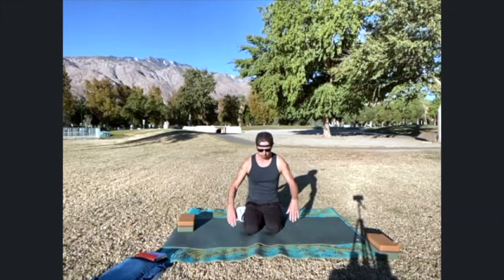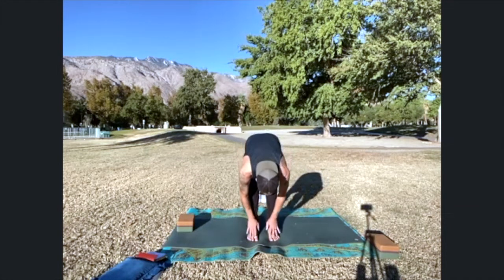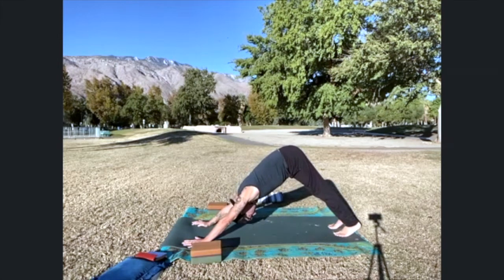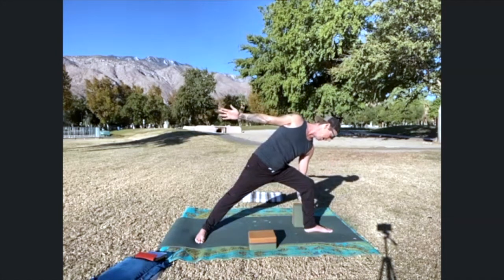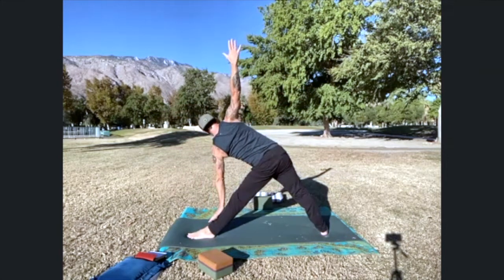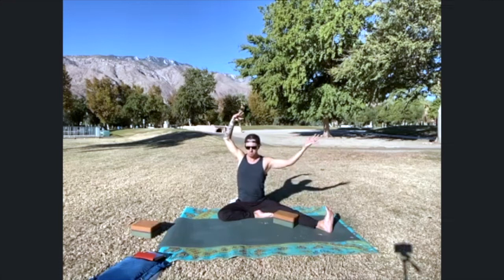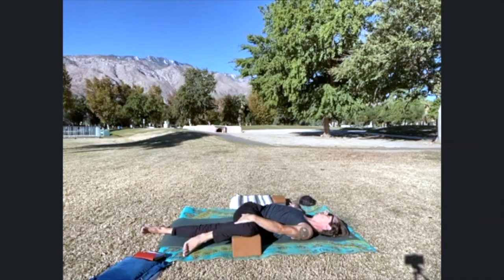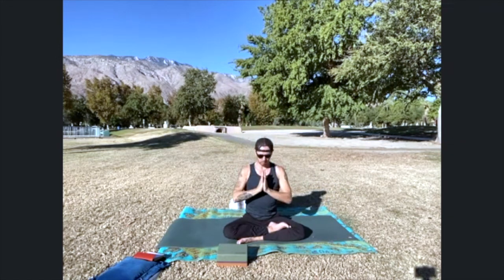Stretch + Strengthen the Legs